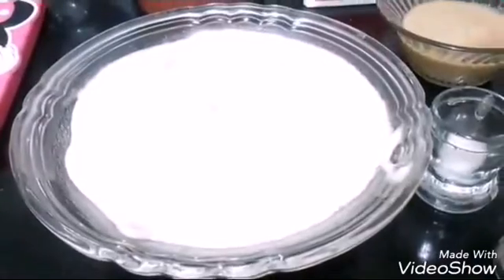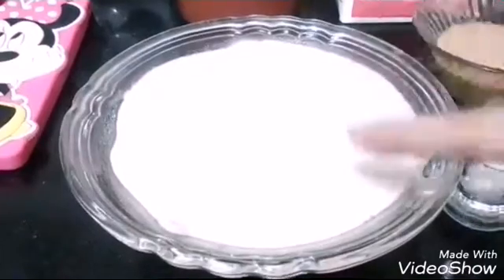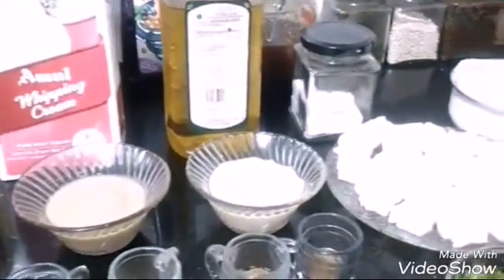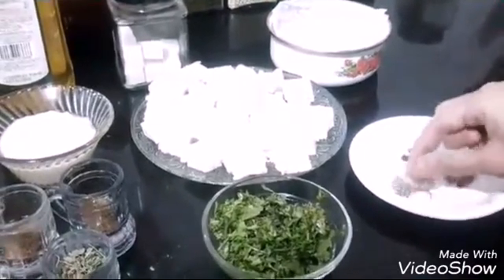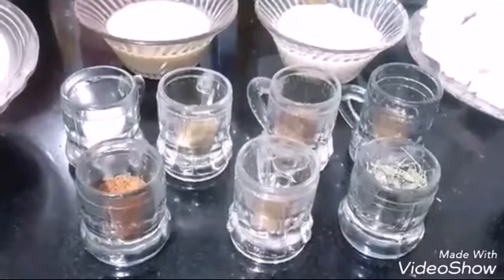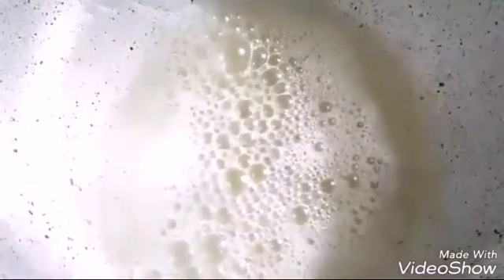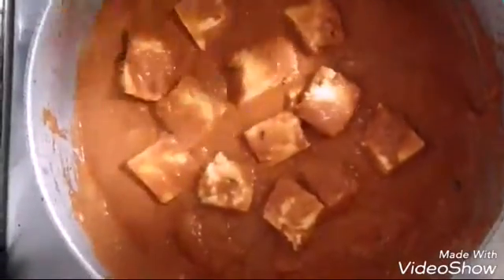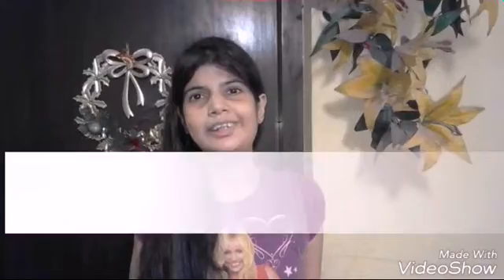Butter Paneer gravy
Ingredients
350 gm of paneer or cotton cheese cut into cubes
4 onion chopped
1/2 cup of cashew nut or melon seeds
2cups of thick tomato puree
4 large tbsp of butter
2 tbsp of ginger paste
2 1/2 tbsp of garlic paste
4 tbsp of oil
1/2 cup of cream
1 tsp of garam masala
1tsp of tandoori powder
1/2 tsp of dhaniya powder (corriander powder)
1 tsp of kasturi methi ( dry fenugreek leaves)
1/2 tsp of zeera powder ( cumin powder)
1/2 tsp of chat powder
4 cardimon pounded
4 clove
1 or 2 sticks of cinnamon
Salt to taste
Kashmiri red chilli powder to taste

Method
Take a pan add oil, once oil is hot add onions and cashew nut and stir fry well till there are near to lightly golden brown, once there are cool down, run in mixer to make it in to fine paste. Now keep it aside. Then take a pan add butter and oil and once there are hot add cinimom, cardimon, clove and stir fry till it give out intensifying aroma, now add ginger garlic paste and stir fry it till raw aroma escape. Now add the fried onions and cashew paste and cook till u see some oil. Then add tomato puree and cook it 4 min, then add all dry  spices and kasturi methi and cook for more 2 to 4 min and add paneer,cream  and some sugar. Cook for 2 min on low flame and add corriander and serve it the way u like.